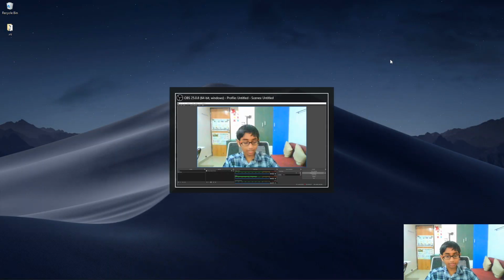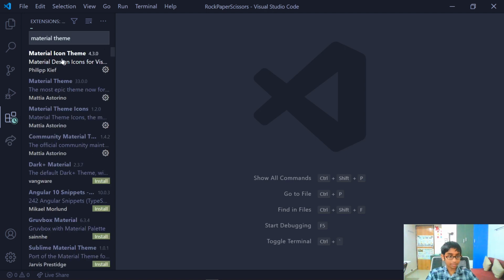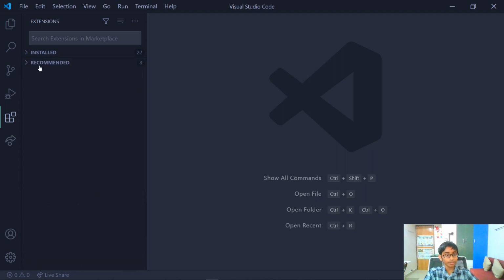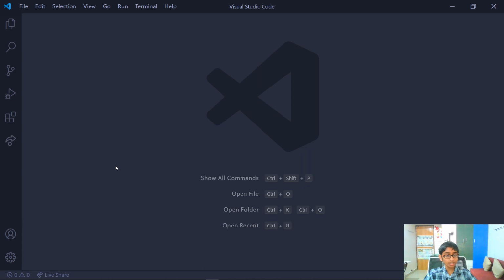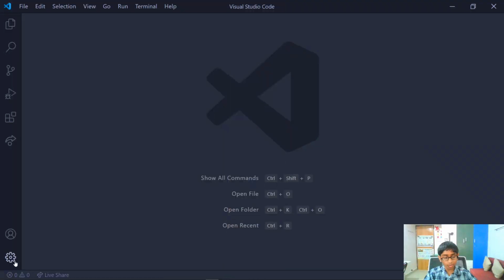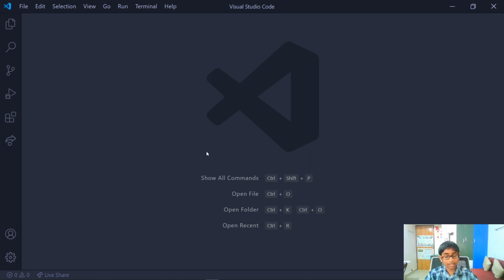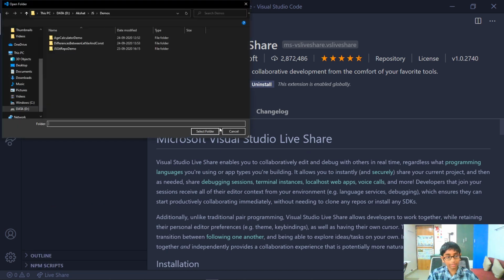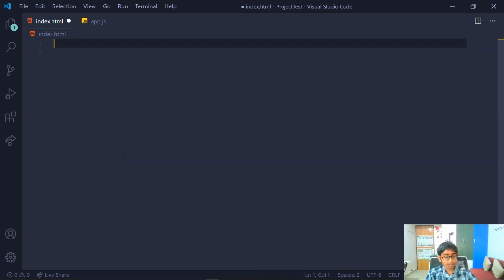How to setup VS Code for Web development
Hi all,
In this video, I will teach you about How to setup VS Code for Web development